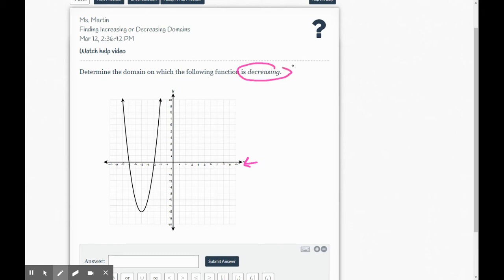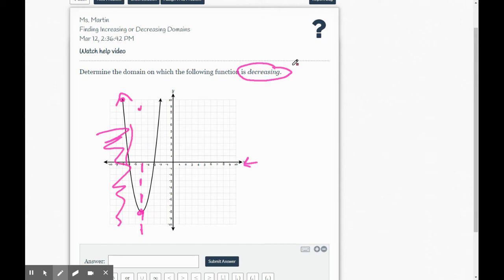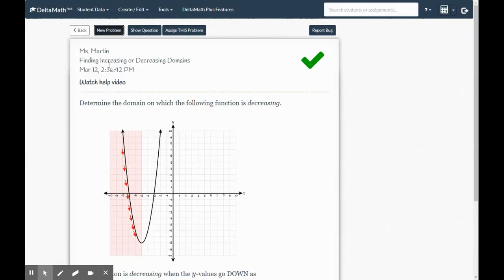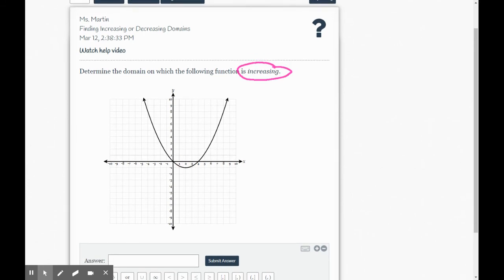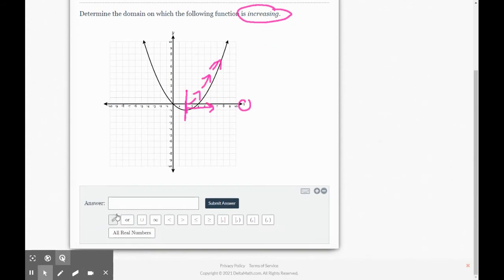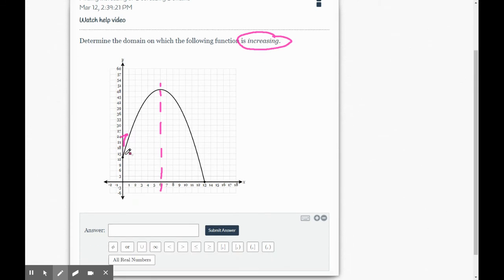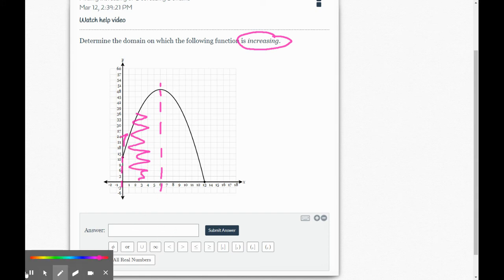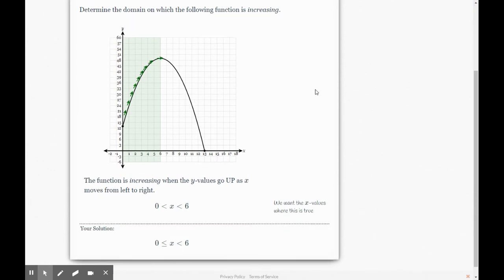Finding Increasing or Decreasing Domains